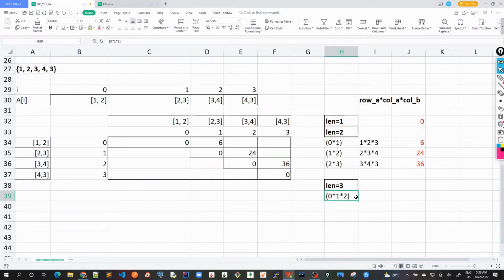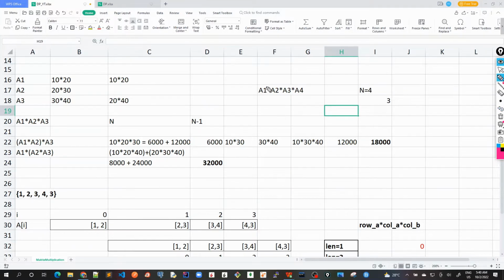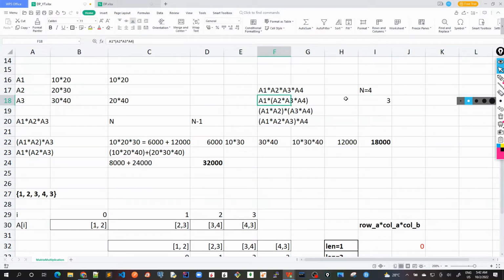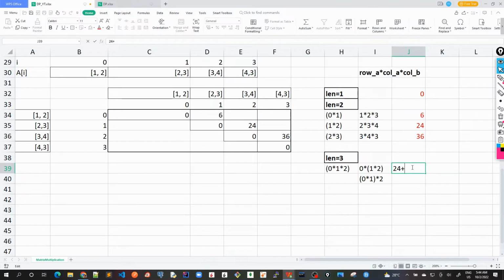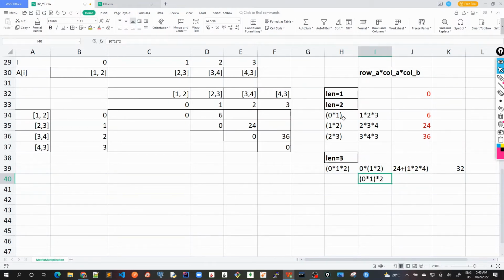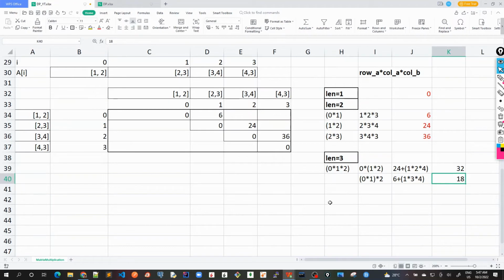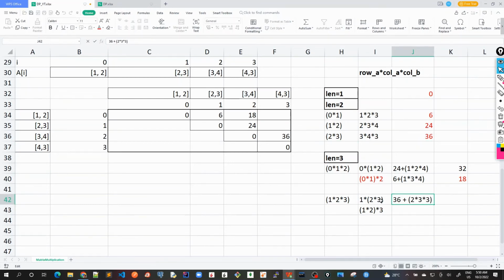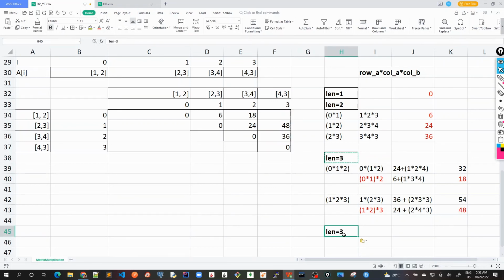67 - Matrix Chain Multiplication - Dynamic Programming approach 2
Pseudo code:
Matrix[i...k...j]

dp(i,i)=0
dp(i,j)=min[dp(i,k) + dp(k+1,j) + (rows_i * cols_k * cols_j)] where i is less than or equal to k and k is less than j